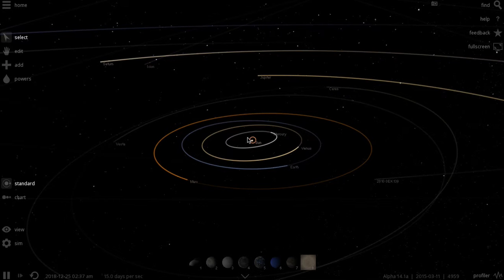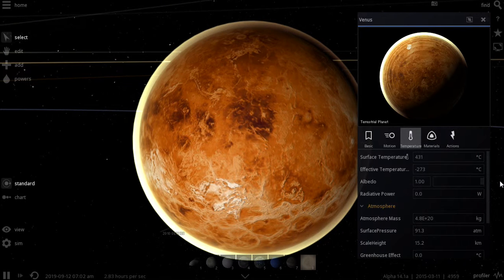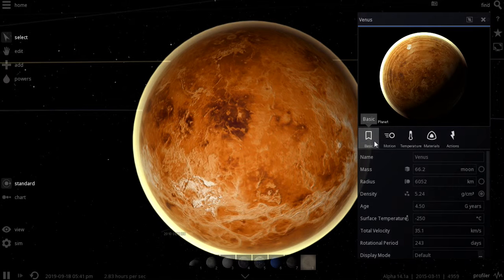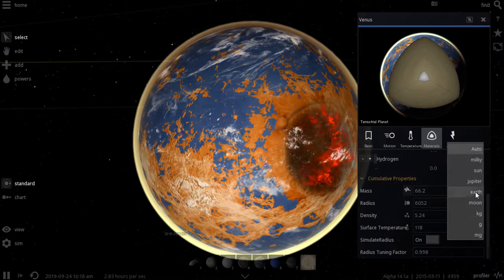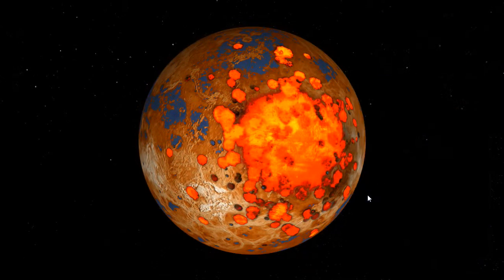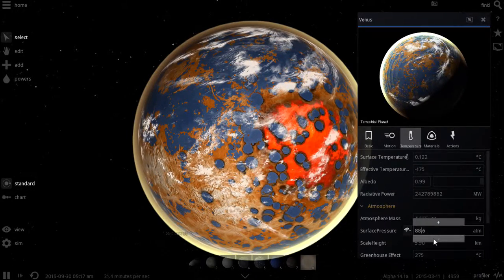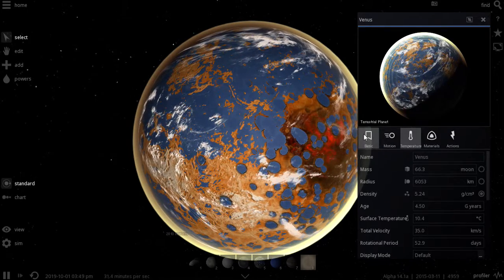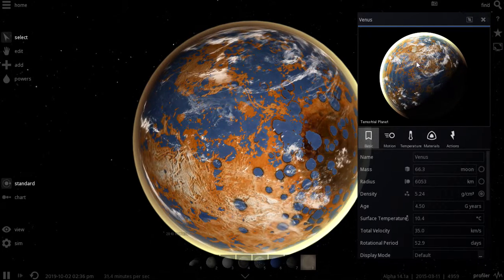Universe Sandbox2 "Terraforming Venus" Ep 2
Episode two of me terriforming planets in Universe sandbox 2.